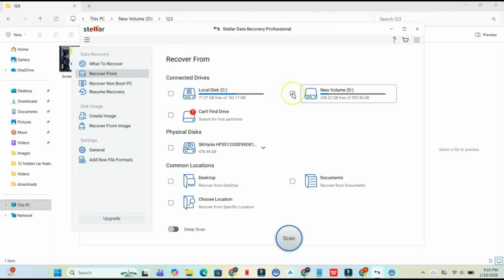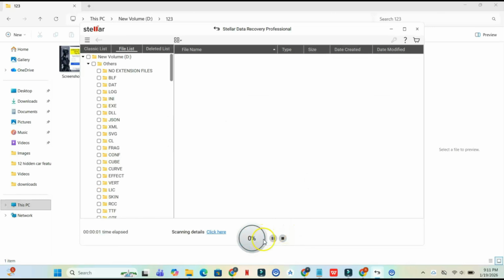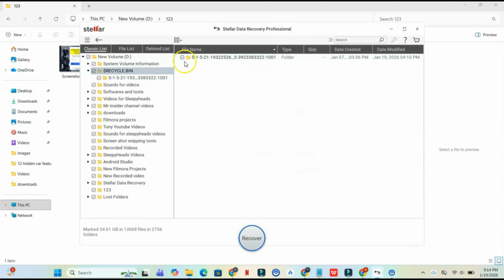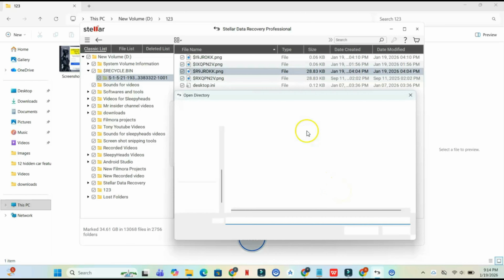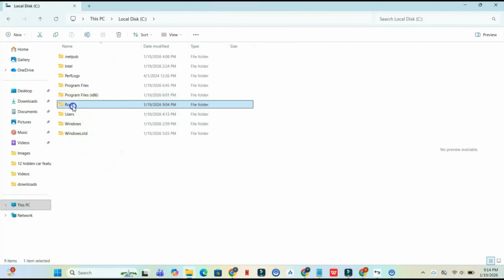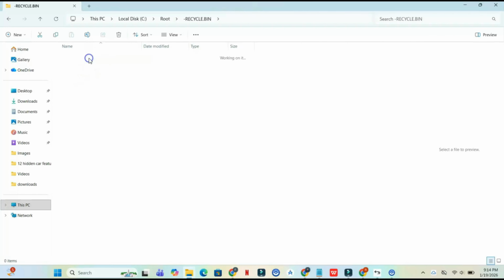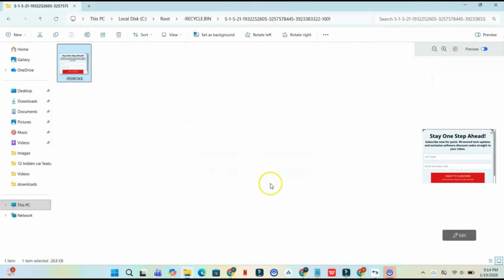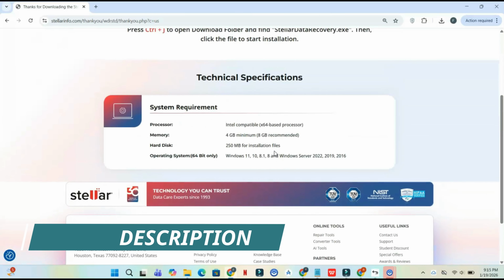Recover Accidentally Deleted Files in Minutes | Windows & Mac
Hey, what's up, everyone? Accidentally deleted important files, photos, videos, or documents? This video demonstrates how to recover deleted files using Stellar Data Recovery software, highlighting its user-friendly interface and robust features. Learn how to recover deleted files from pc windows 11 and recover deleted files windows 10 with this essential data recovery software, helping you with hard drive recovery and to recover photos and more. Don't panic, because in most cases, your data is still recoverable!